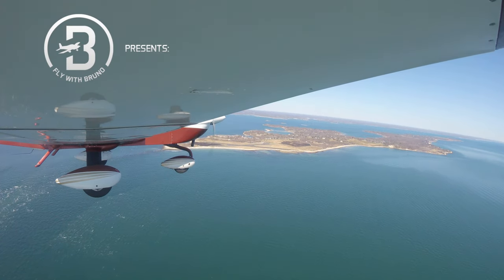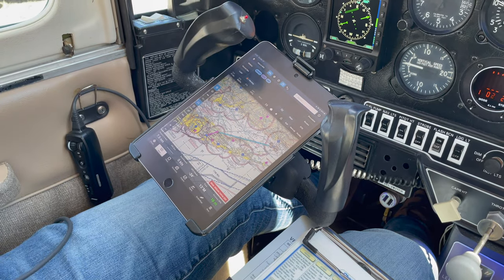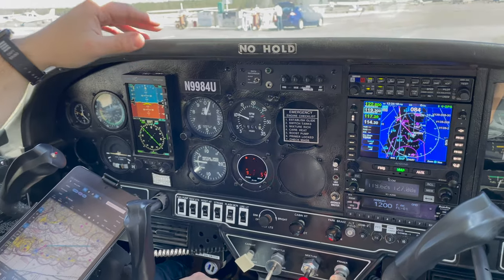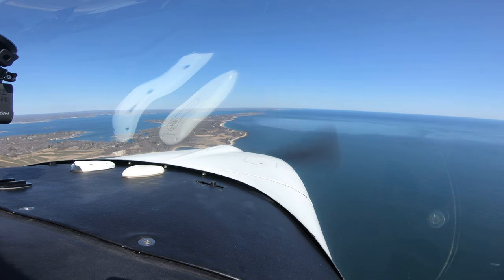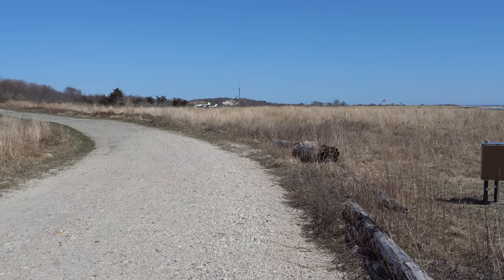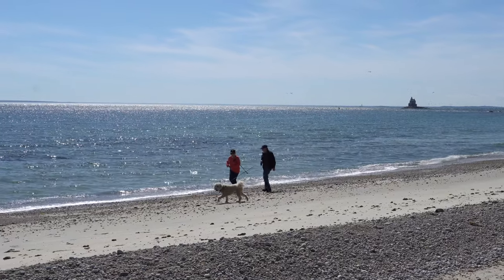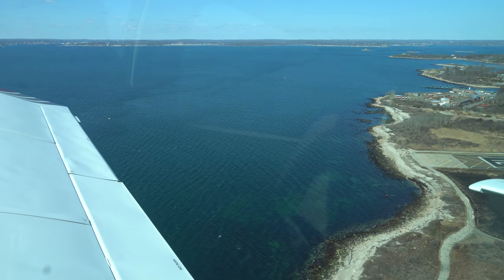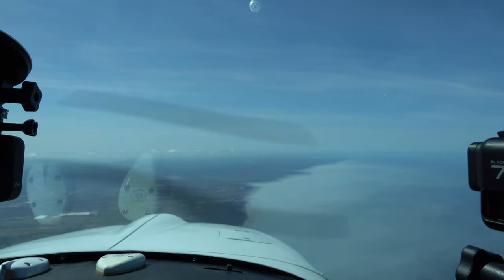GHOST Airport! Fisher's Island (0B8) - 1,800ft Runway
Join me on a trip to Elizabeth Field, in Fisher's Island: officially the shortest runway I've landed on, 1,800ft long. Because it's unattended during Winter, this really feels like a "ghost airport"! You can literally walk on the runways, and the beach trail that surrounds it makes for some amazing views. The glooming fog that day made us depart sooner than planned, but we still had a lot of fun! Hope you have too while watching :)

*Portuguese captions available // Legendas em português disponíveis!*